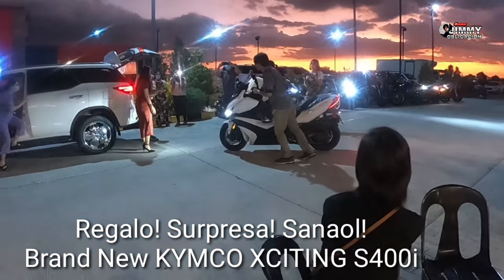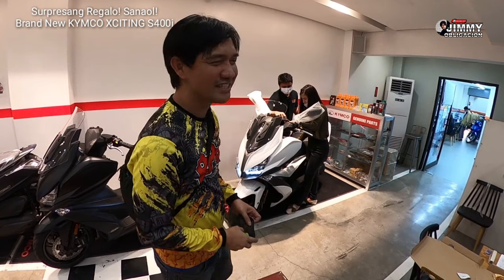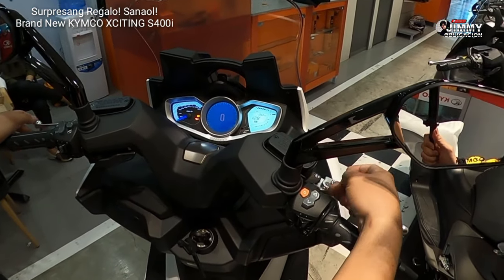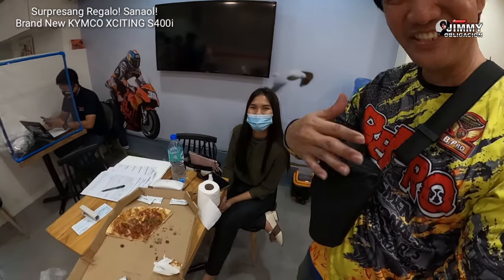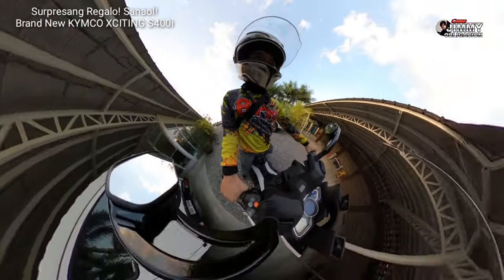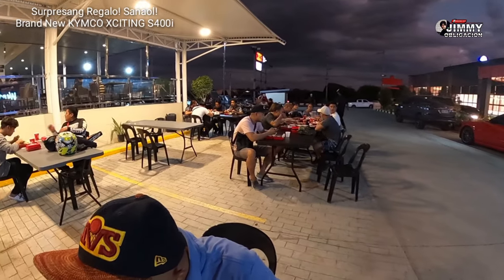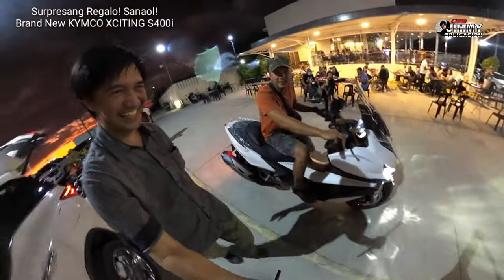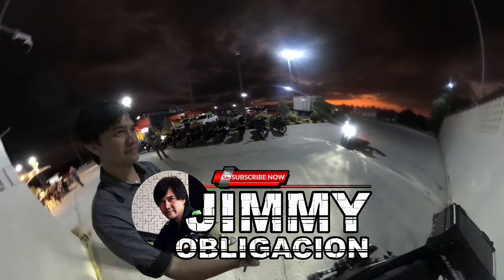SANAOL! MISTER NIREGALUHAN NG BRAND NEW 400CC! BDAY SURPRISE KAY RIDER SANAOL / Jimmy Obligacion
SANAOL MAY REGALONG XCITING 400! BIRTHDAY SURPRISE SA RIDER NA MISTER

Minsan helmet, minsan riders gear, minsan pang-gas, pero dito ka mapapaSANAOL! Birthday Surprise Gift kay Sir Glenn! BRAND NEW KYMCO XCITING S400i ! Sa'n ka pa!

Usapan namin na gusto namin pareho magkaroon ng Xciting S 400i. Just on time, O was blessed with my own Kymco Xciting S400i just before his birthday. And this prepares him to be more expectant to get his own Xcting 400 after sometime, but to his surprise, the SURPRISE GIFT on his birthday was a Brand New Xciting S400i! Congratulations sir Glenn Maramba!